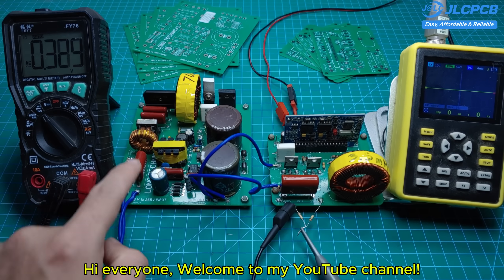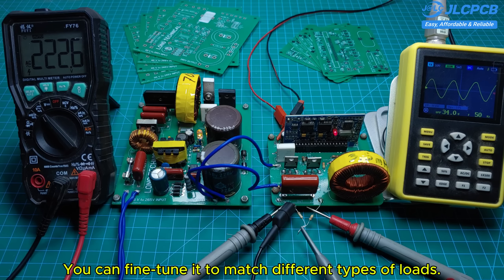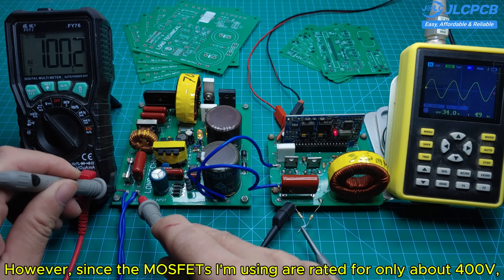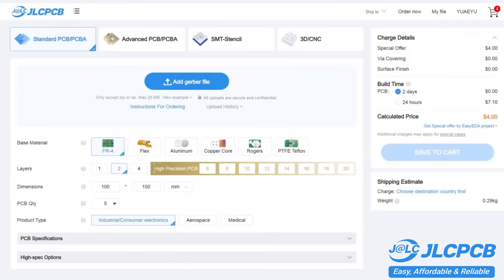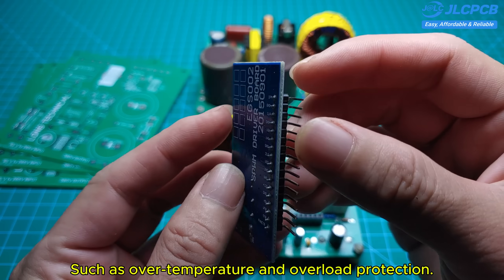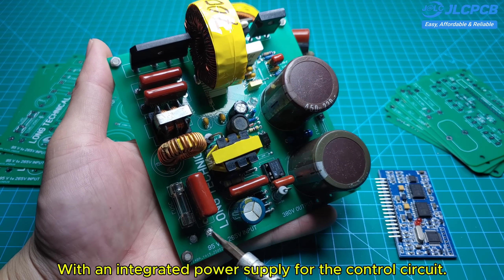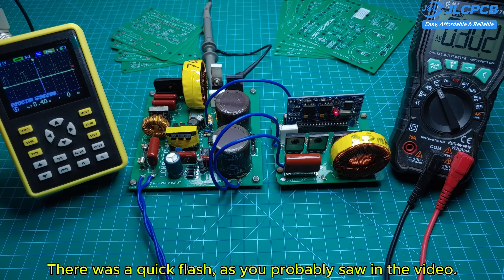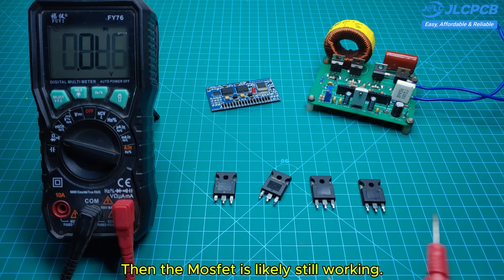How I Built an Automatic Voltage Regulator from 85V~265V AC to 220V AC PFC and H- Bridge | JLCPCB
►Hello friends, Today I show with you How I Built an Automatic Voltage Regulator from 85V~265V AC to 220V AC  PFC and H- Bridge | JLCPCB